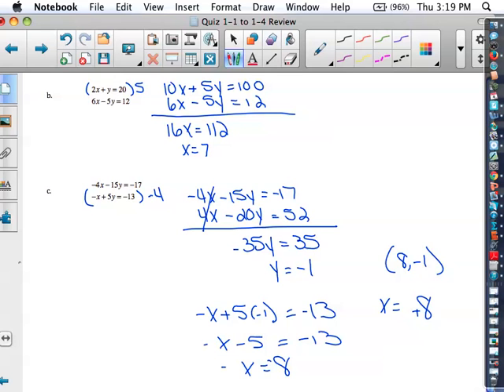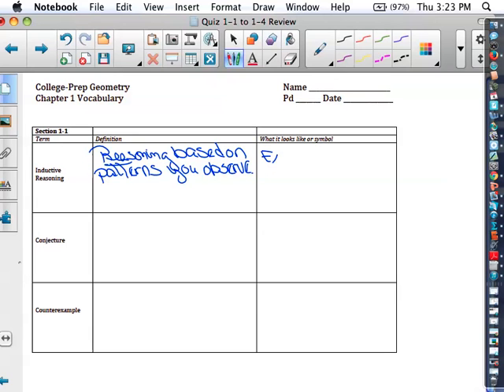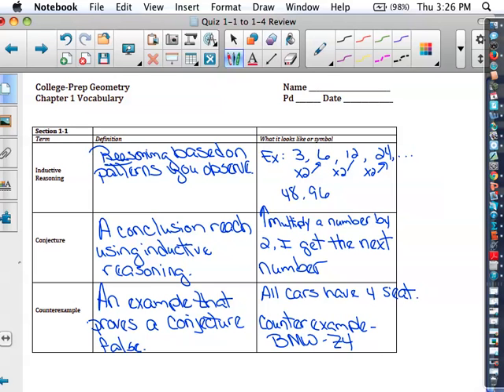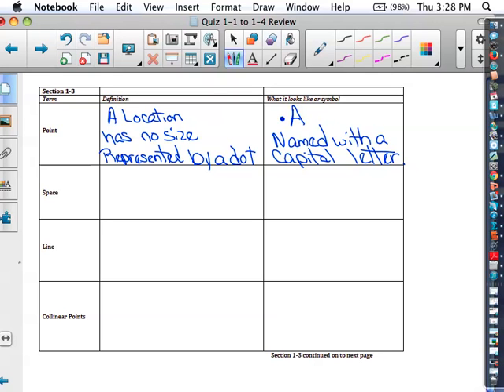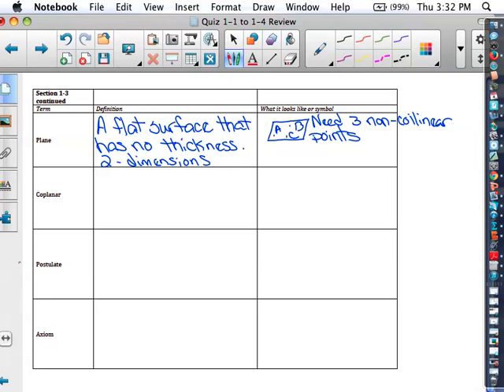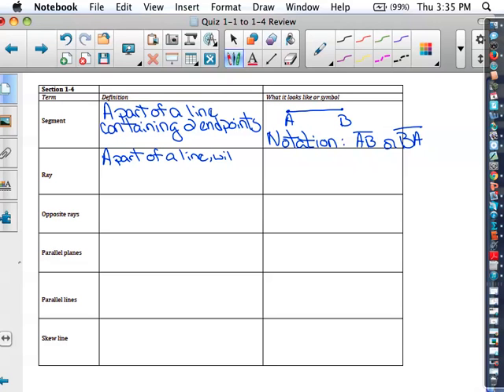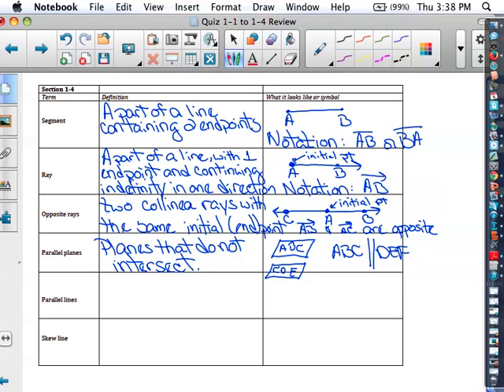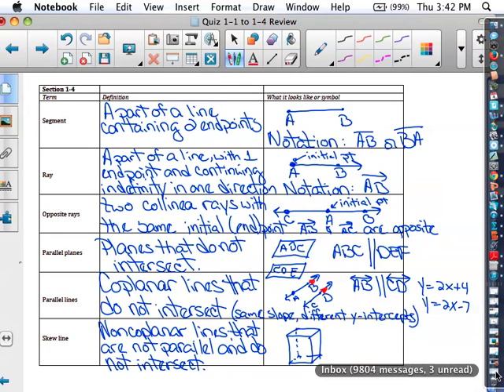Quiz 1 1 to 1 4 Review Part 2